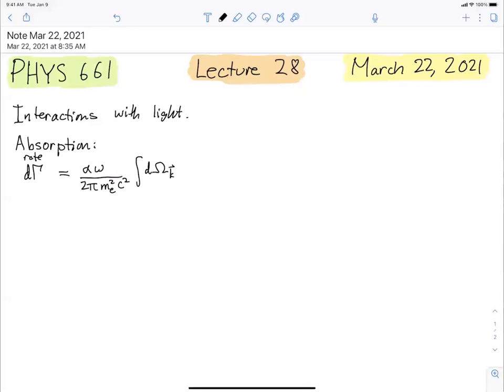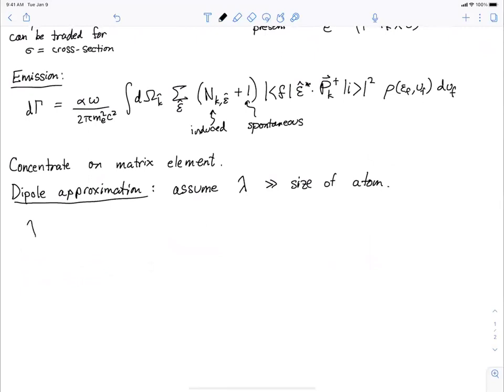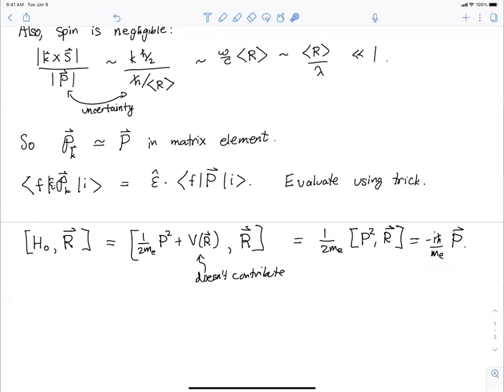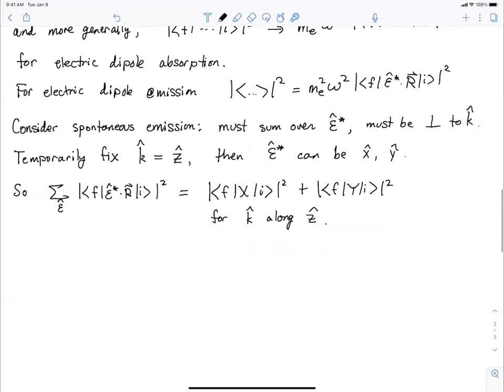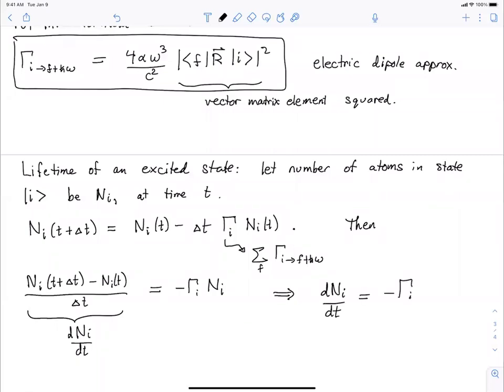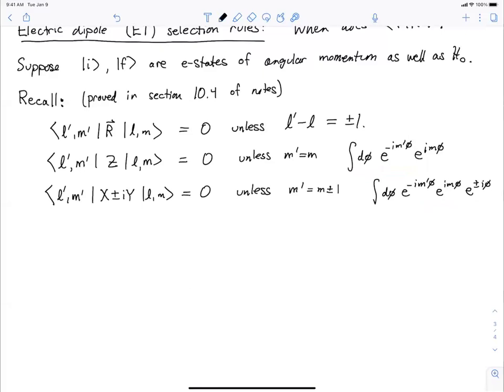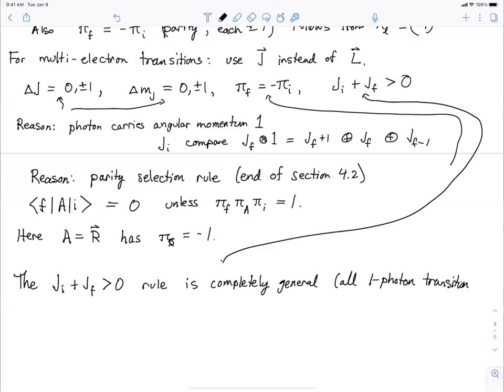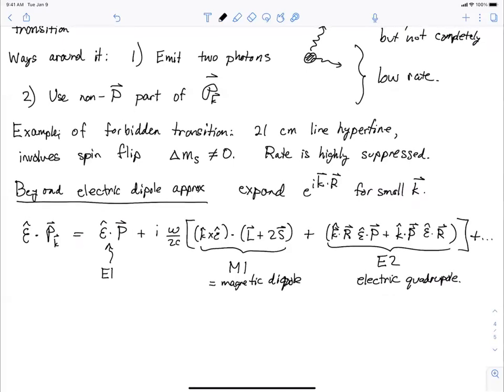PHYS661 NIU Lecture28 March22 2021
PHYS661 NIU Lecture 28, March 22, 2021. Electric dipole approximation and selection rules for emission and absorption of light.